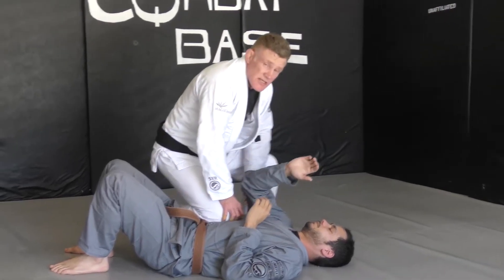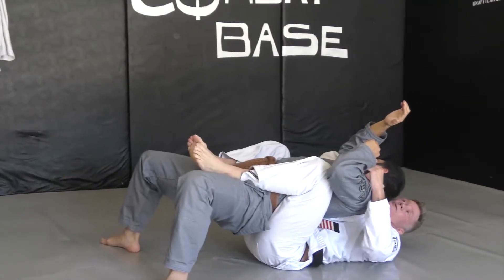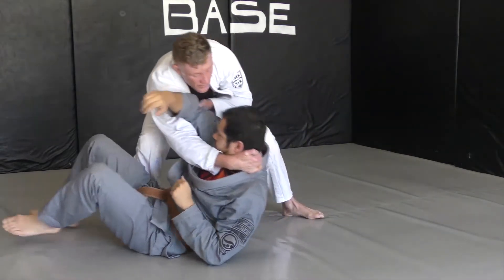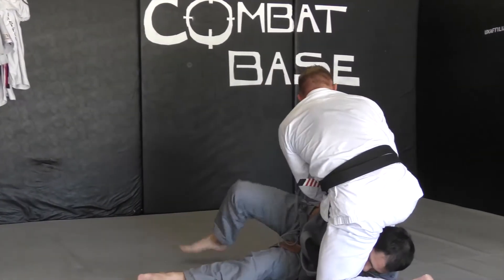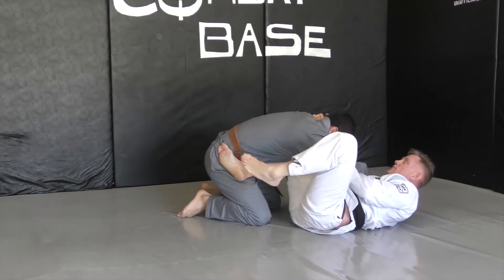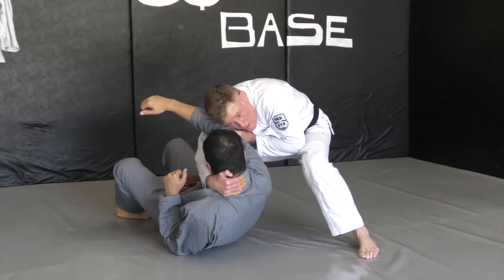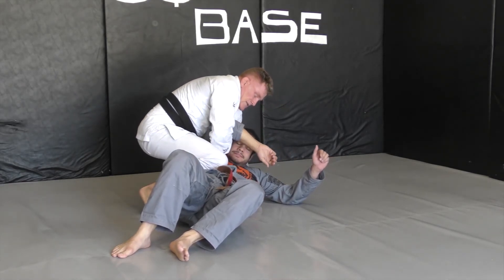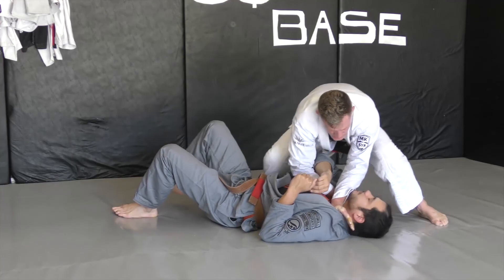Knee Ride Cross Sides Mount and Back by Chris Haueter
Chris Haueter shows a knee ride from cross side mount and back.

To learn more from Chris Haueter check out his new DVD "Old School Efficient BJJ" 4 DVD Set